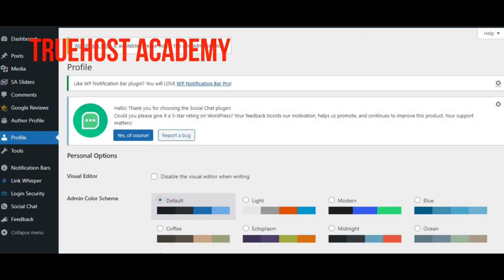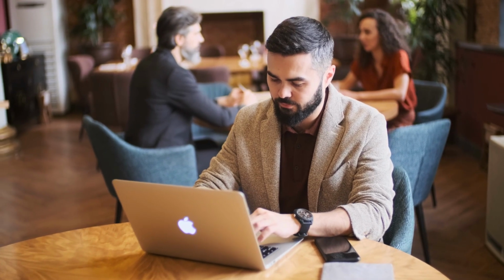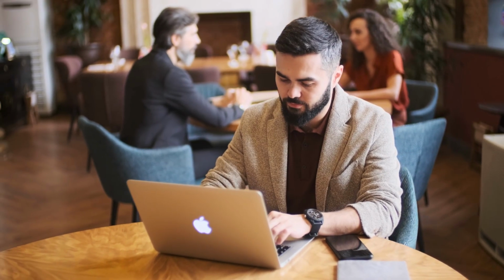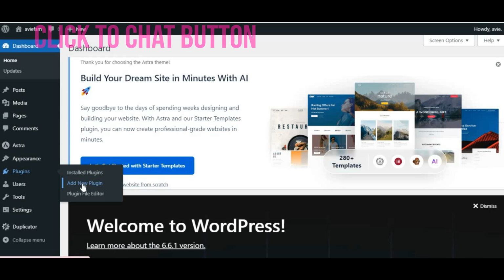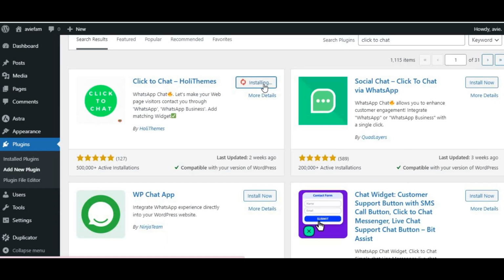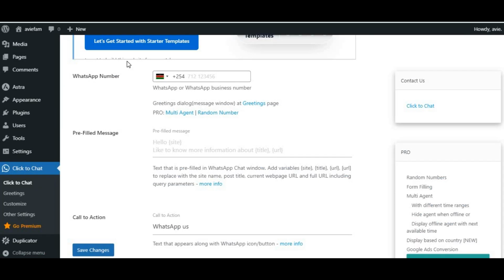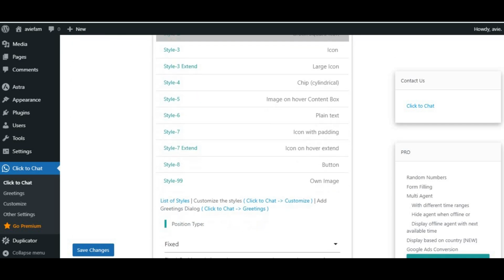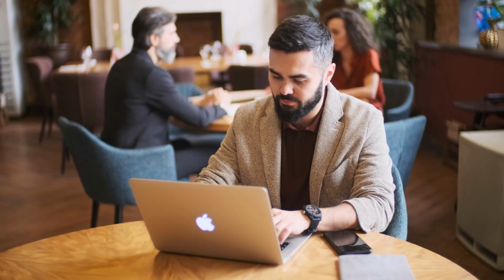How To Add WhatsApp Button on WordPress Website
Want to make it easier for visitors to contact you directly through WhatsApp? In this video, we’ll guide you step-by-step on how to add a WhatsApp button to your WordPress website.

We’ll cover:
1. Reasons for installing wordpress in the first place

2. Choosing the Right Plugin
Discover the best plugins for integrating WhatsApp with WordPress.
3. Installing and Activating the Plugin
Learn how to install and set up the plugin in your WordPress dashboard.
4. Configuring the WhatsApp Button Customize the button’s appearance and functionality to match your website's style.
5. Adding the Button to Your Site
Place the button where it will be most effective, whether in a widget, on specific pages, or throughout your site.

By the end of this tutorial, you’ll have a fully functional WhatsApp button on your site, making it simple for your visitors to reach out to you.